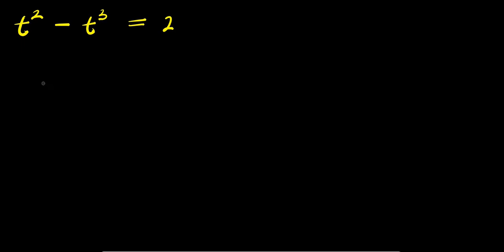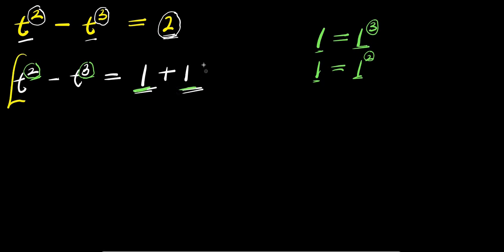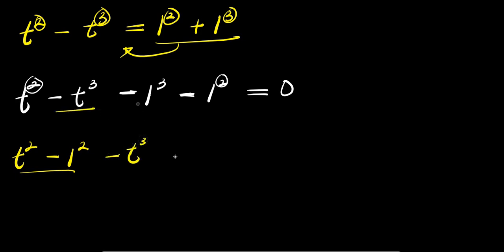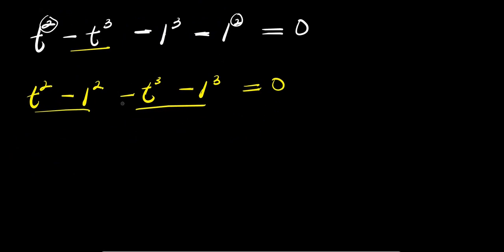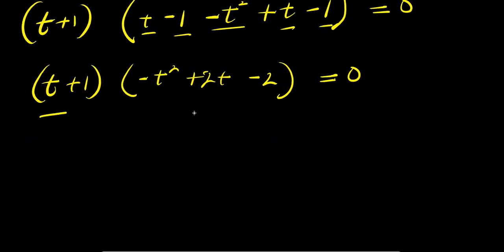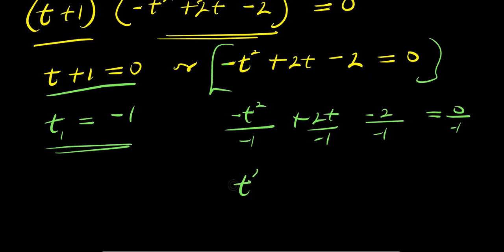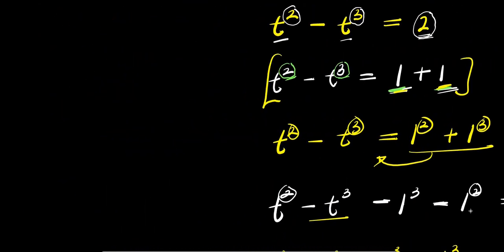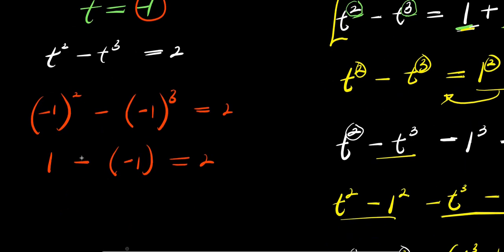OLYMPIADS || How to Solve for t?